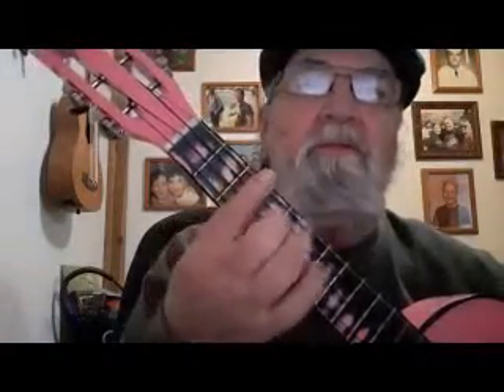bar exercise Bb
exercise for Baritone Ukulele Bar Chords